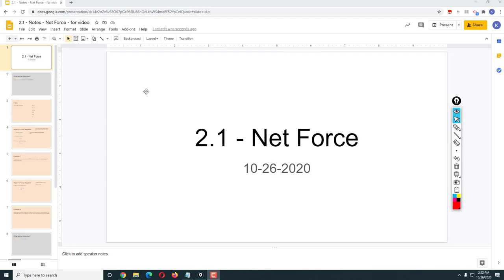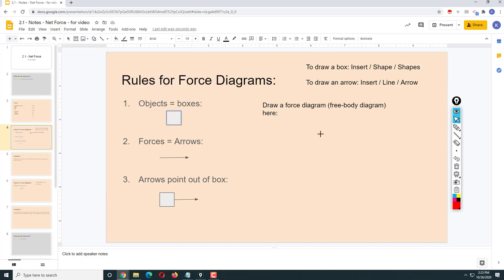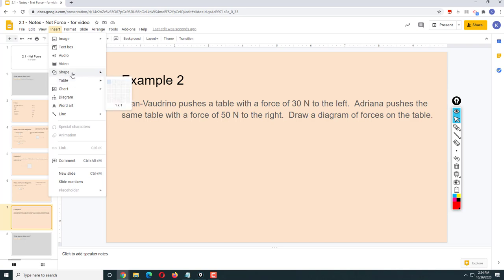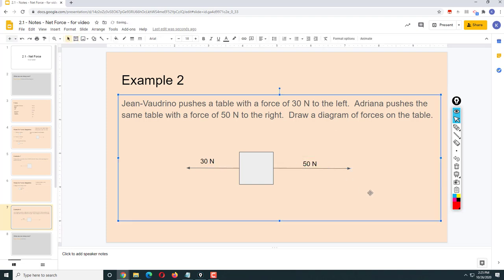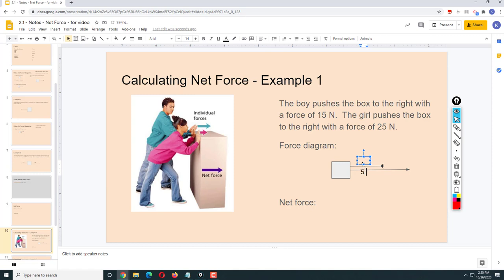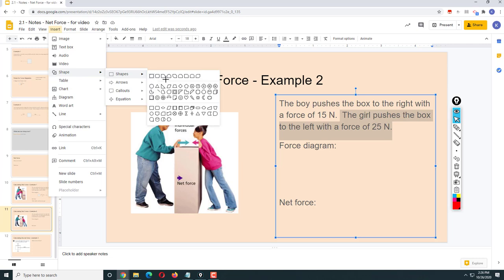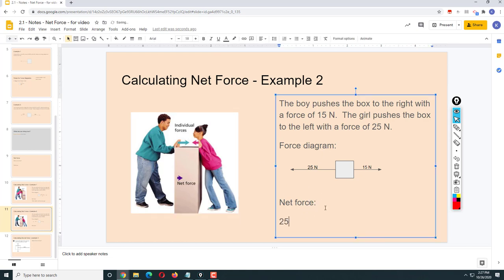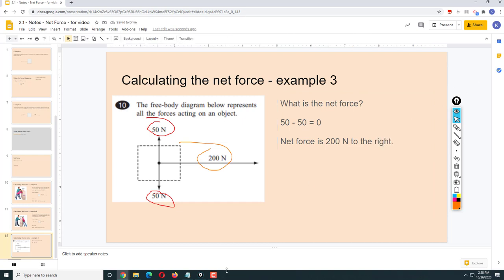2.1 - Net Force